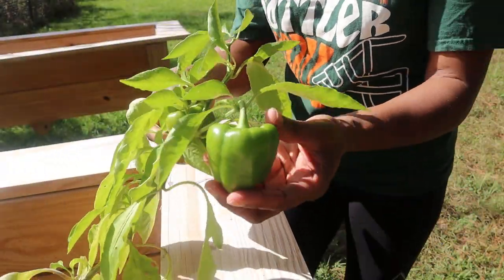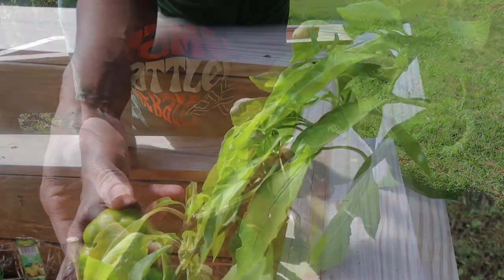Derrick Loves His Big Toy Last Cut For This Year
Hello! This is the last yard cut for this year. Derrick really enjoys riding on his big mower He'll miss it until next spring.
 I have a small garden. It is a planter box garden. I have for planter boxes.
My bell pepper is still putting out peppers! 😉😁